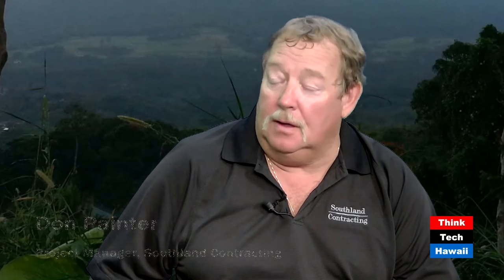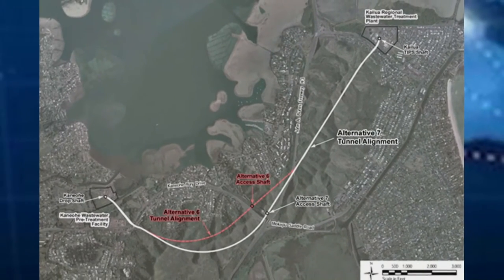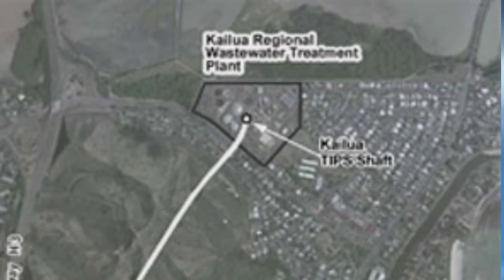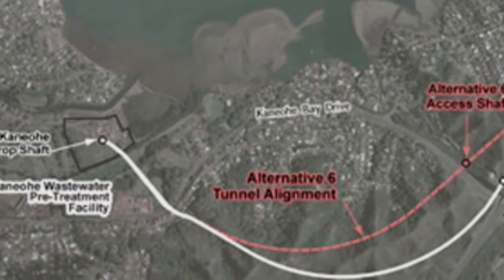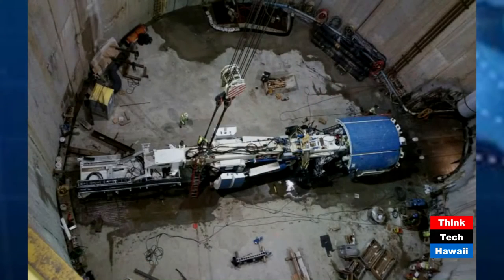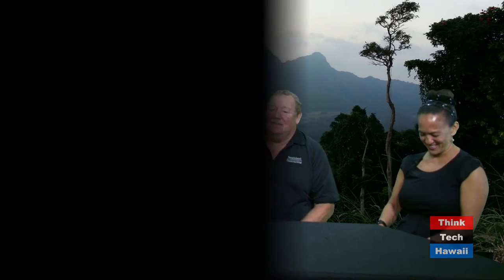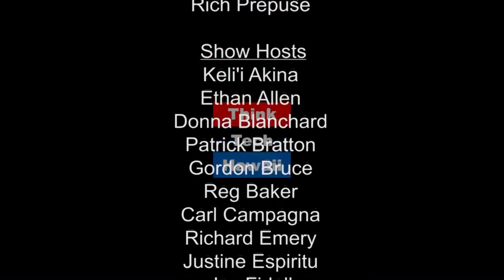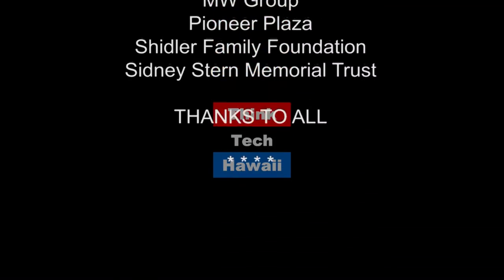Can Technology Dig us out of a Disaster? Don Painter and Lori Kahikina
The newly completed three mile wastewater tunnel from Kaneohe to Kailua is the first of its kind.

What does it take to deliver a $160+ million project on budget? What will the wastewater tunnel accomplish?  Could this technology be useful in other applications on island?